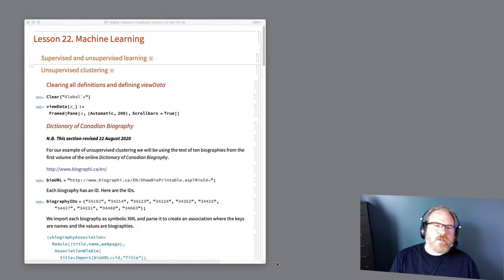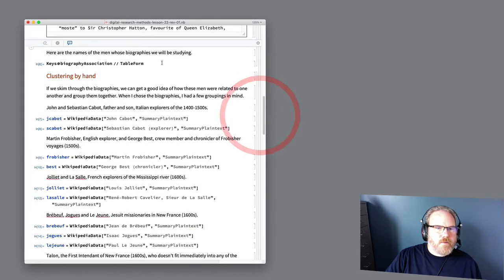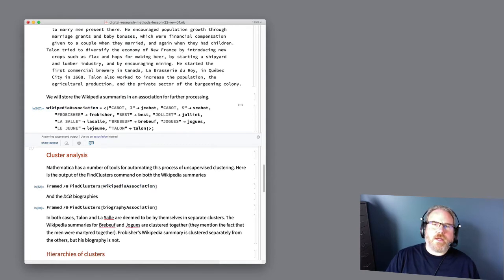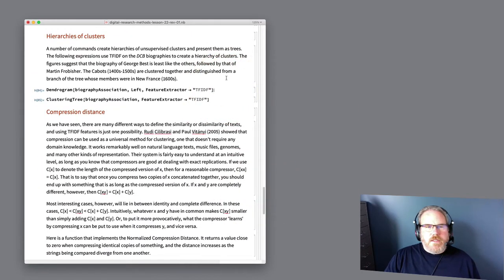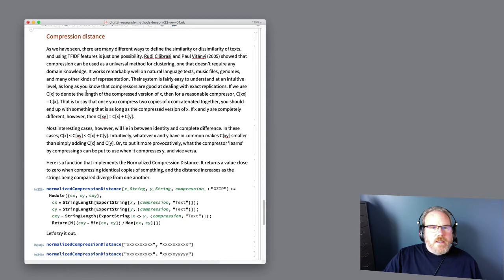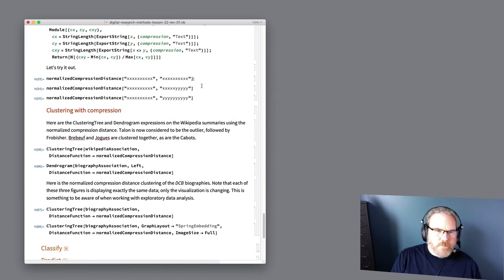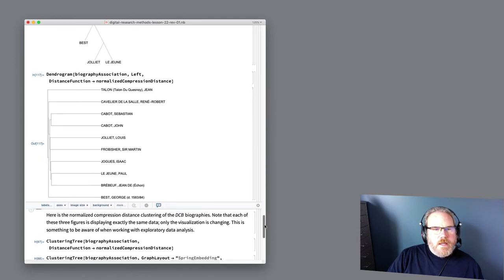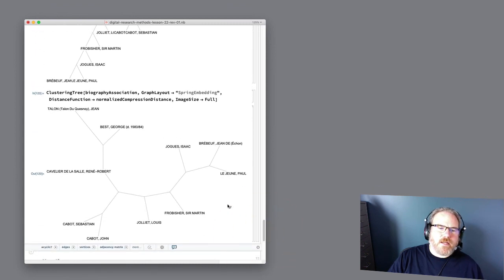Lesson 22 1 Unsupervised Clustering